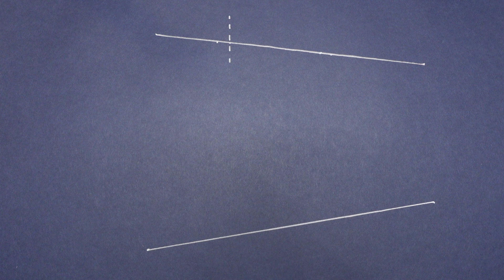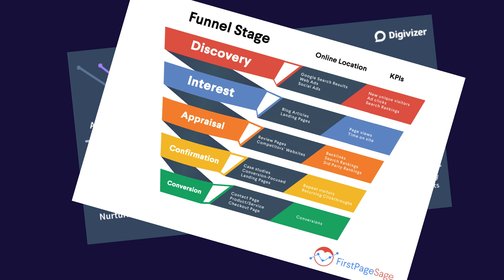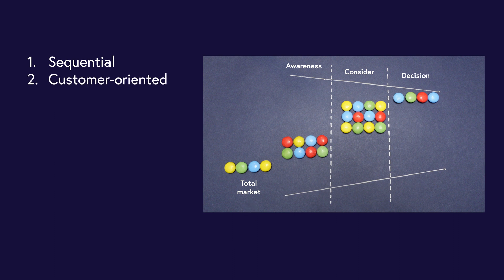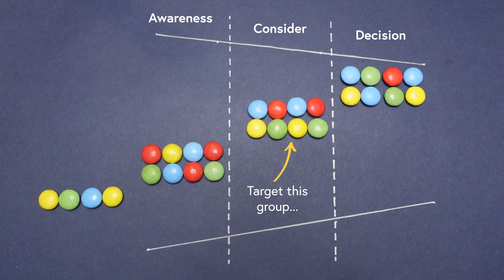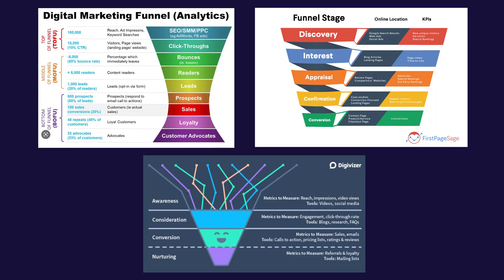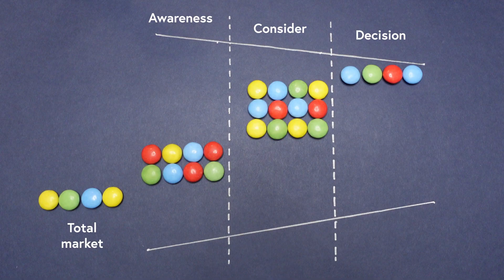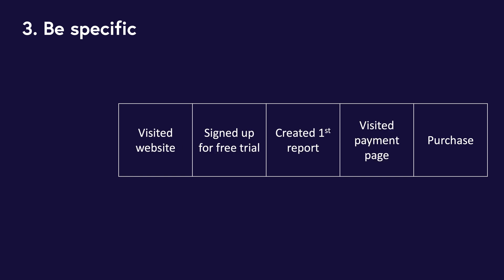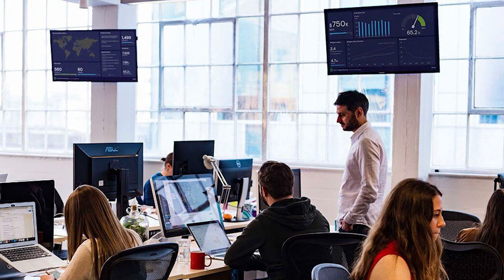Stop measuring your marketing funnel wrong | Data Smarties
Why do so many marketers map digital metrics onto a model designed for market research?

In this episode of data smarties, we take a look at the history of the classic marketing funnel, and propose a better way for small businesses (who don't have the budget for brand tracking research) to create marketing funnels they can actually measure.

Chapter titles
00:00 – Intro
00:36 – The mistake
01:48 – History of the marketing funnel
02:39 – 3 features of the funnel
03:19 – Measuring the marketing funnel
04:33 – Digital marketing metrics don't fit the classic funnel
06:00 – Advice for small business